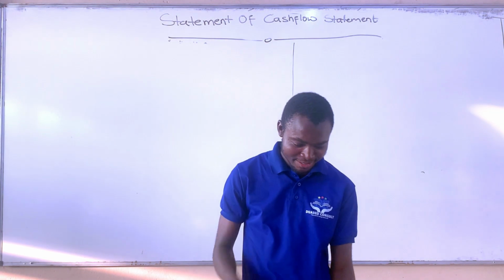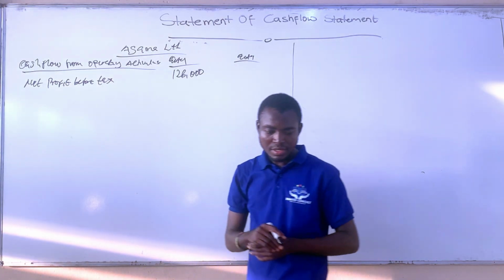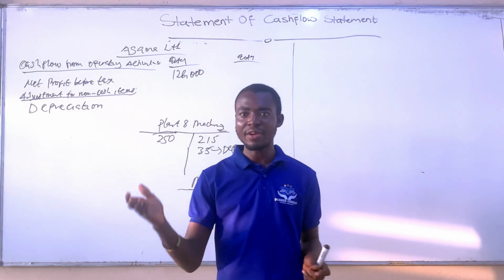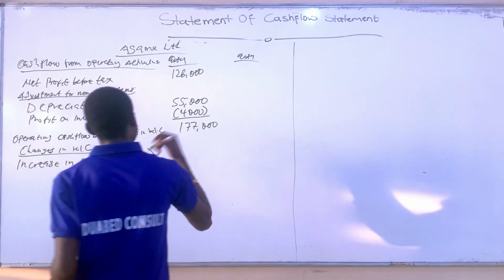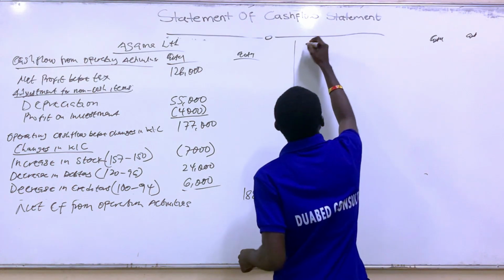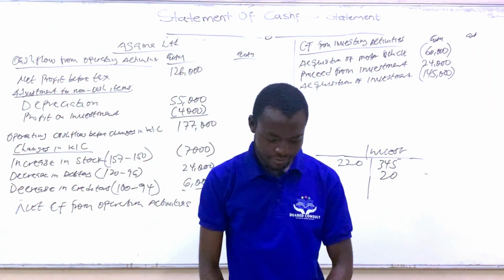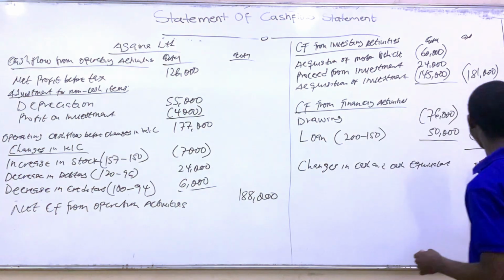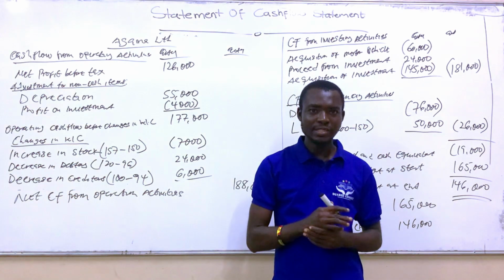Master Cash Flow Statements 2: Solved Exam Question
Welcome back to our accounting series! In this session, we continue our deep dive into cash flow statements. Following our previous overview of the components and formats, this video focuses on a practical, step-by-step solution to a real-world accounting problem.
Using the balance sheet data from "Agama Limited" for the years 2007 and 2008, we walk you through the entire process of preparing a Cash Flow Statement for the year ended December 31, 2008.
What you will learn in this video:
Operating Activities: How to start with net profit before tax and make necessary adjustments.
Non-Cash Adjustments: A detailed walkthrough on calculating depreciation for plants, machinery, and motor vehicles when accumulated figures aren't provided.
Investment Analysis: How to handle the sale of investments and calculate profit on disposal.
Working Capital Changes: Analyzing increments and decrements in current assets like stock and debtors, and current liabilities like creditors.
Whether you are a student preparing for exams or a professional looking to refresh your accounting skills, this practical example will help you master the movement of cash within an organization.

Key Data Points Covered:
Net Profit: $126,000
Depreciation Charges: Step-by-step calculation for fixed assets
Working Capital: Adjusting for $7,000 stock increase and $24,000 debtor reduction